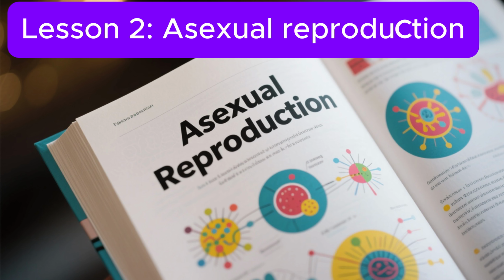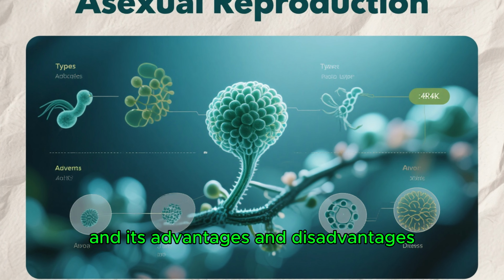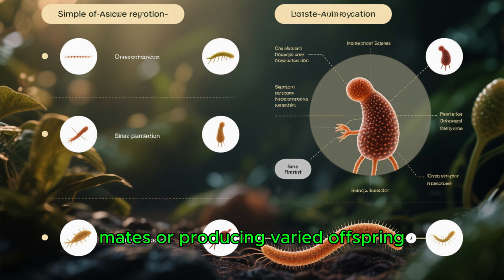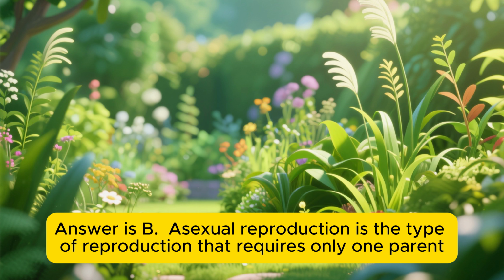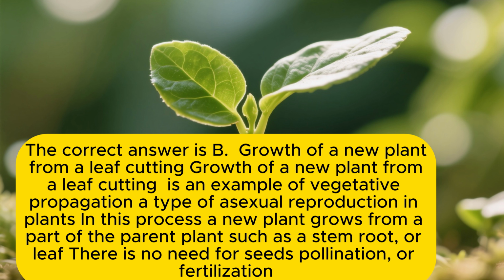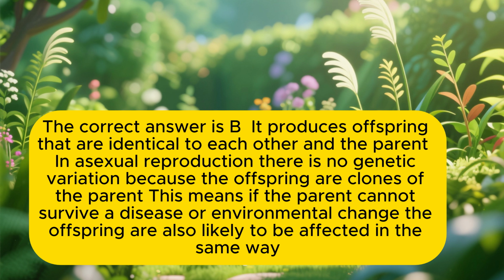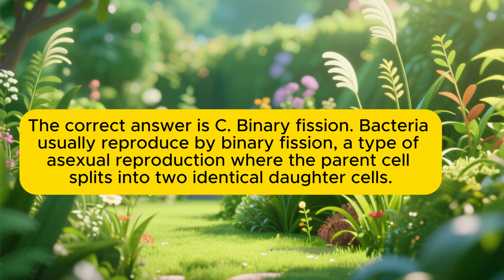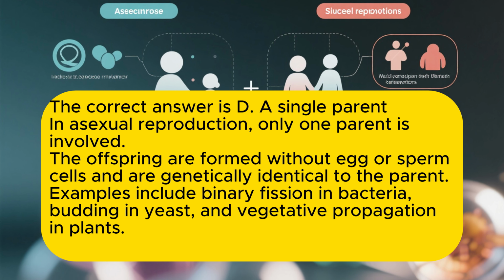Lesson 2 Asexual reproduction